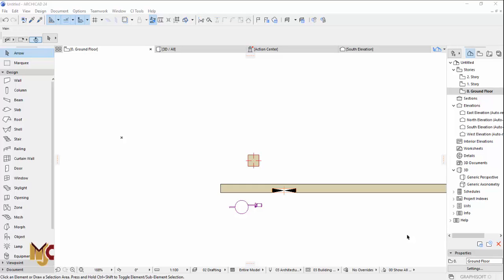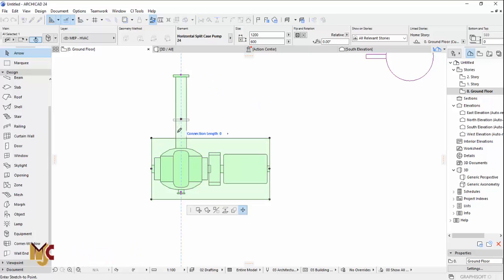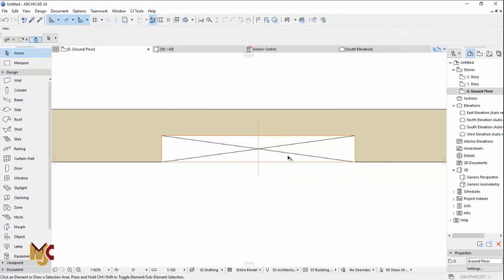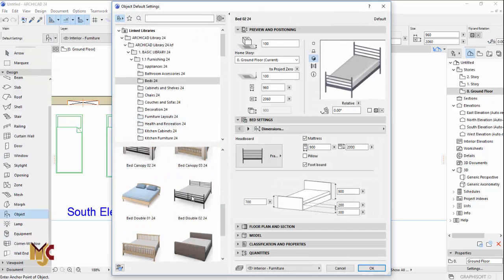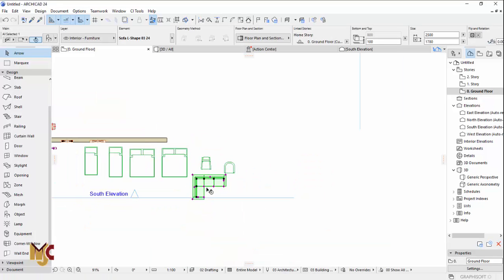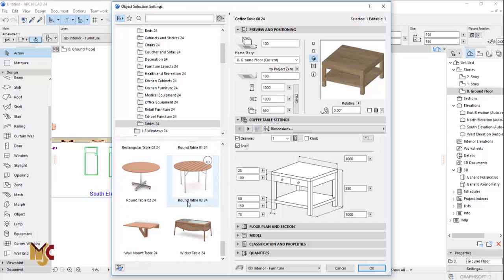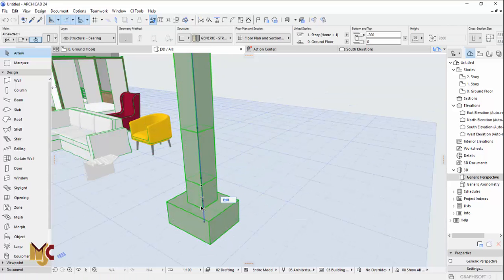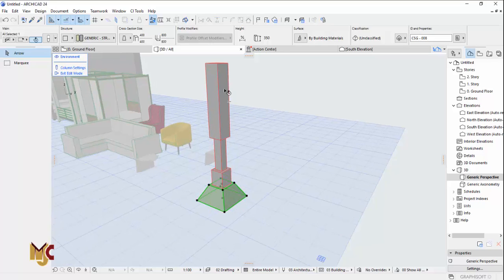ARCHICAD 24 NEW FEATURES AND MORE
Hello guys, in this video i showed some new Archicad 24 features and more. enjoy!